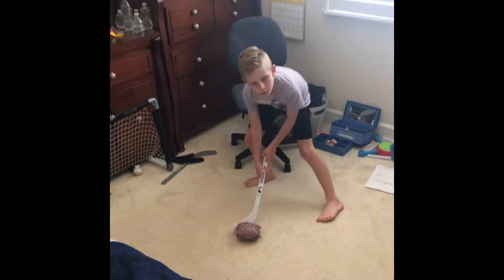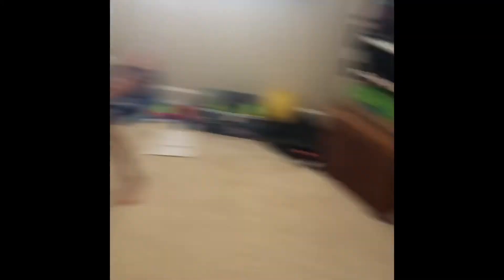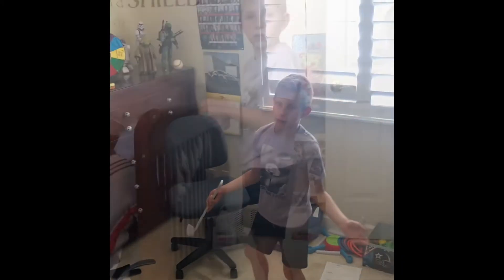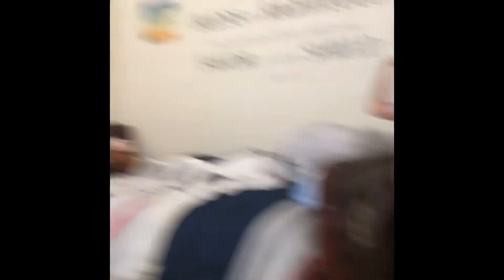Shots with squishies